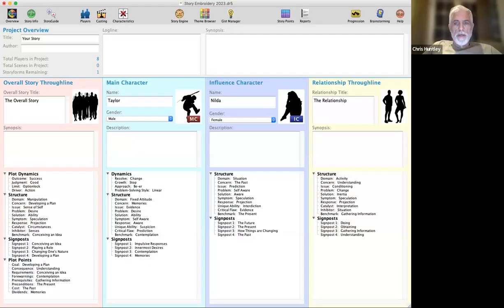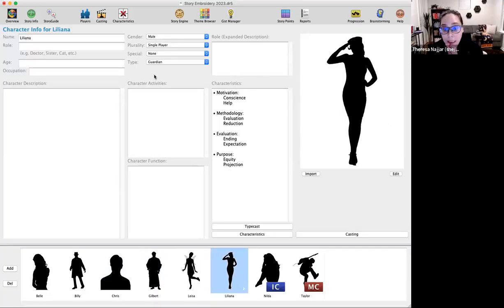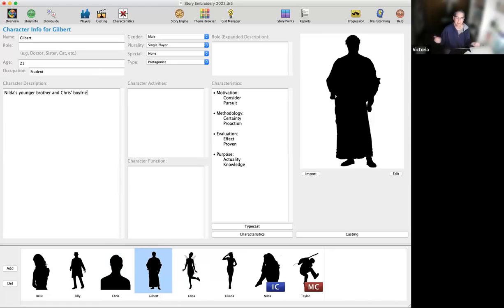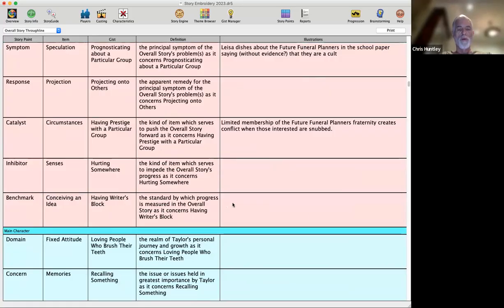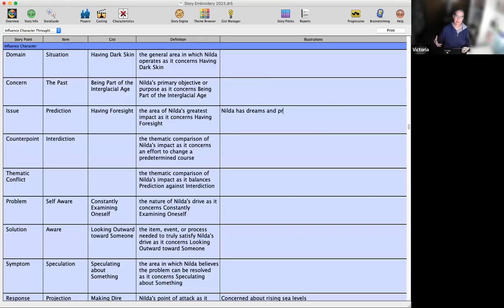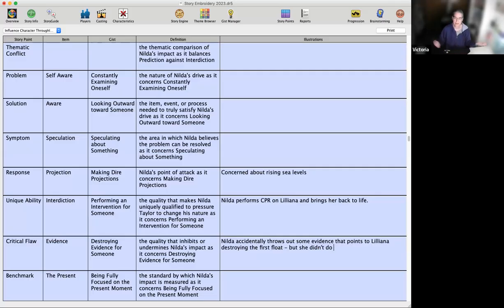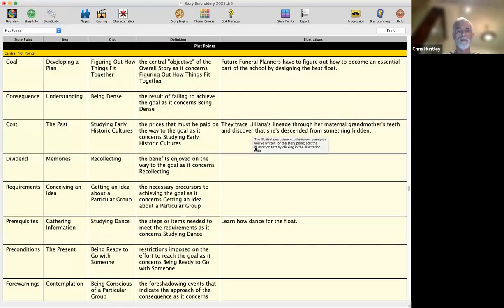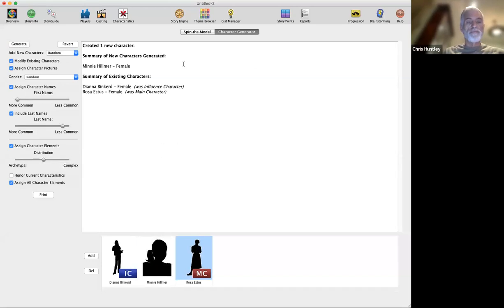Story Embroidery Class 2023 - Dramatica Users Group Analysis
In this special Dramatica Users Group class, Chris Huntley leads participants through Story Embroidery: building a story together in real time and watching its structural choices take shape. Rather than analyzing a finished film, the group experiments with objective conflict, personal pressure, and relationships as each new choice affects the whole. It is a hands-on demonstration of the Four Throughlines at work.

Dramatica Users Group meets monthly to examine films and television through Dramatica® story theory.